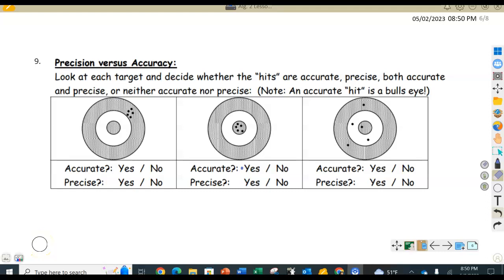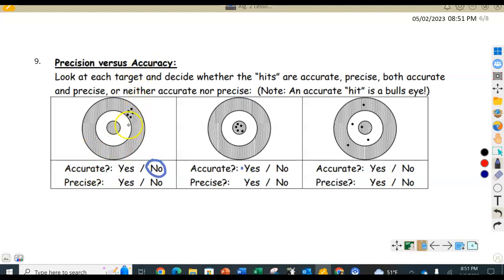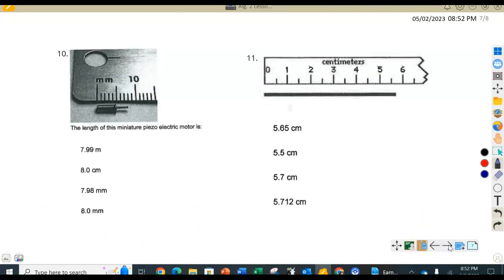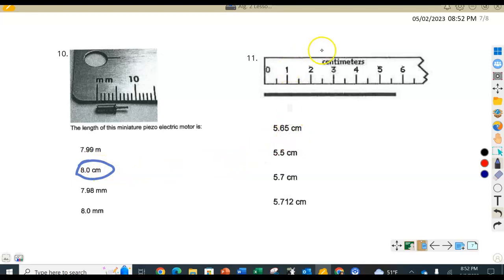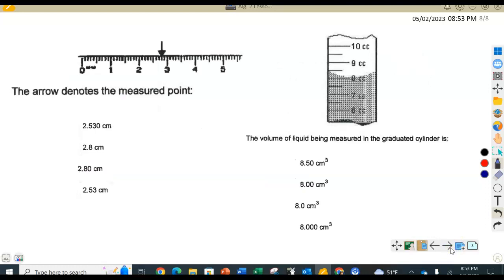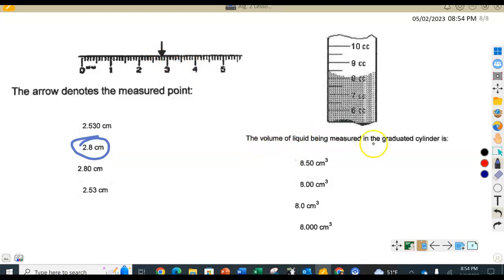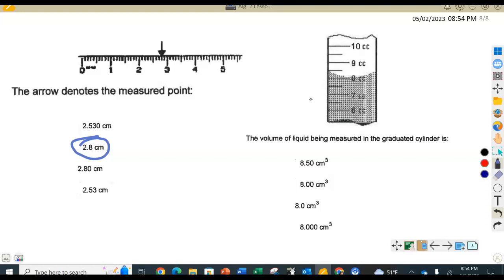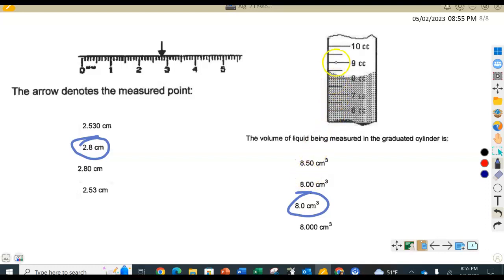Alg.2 Accuracy with Measurements 1.2